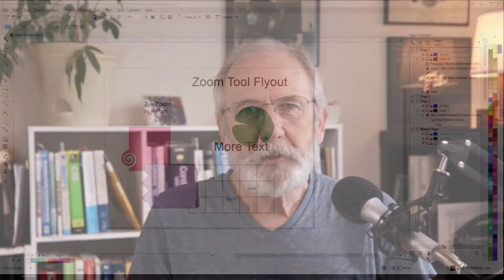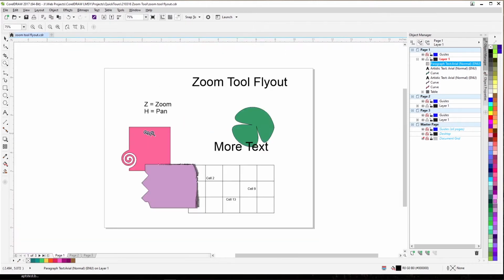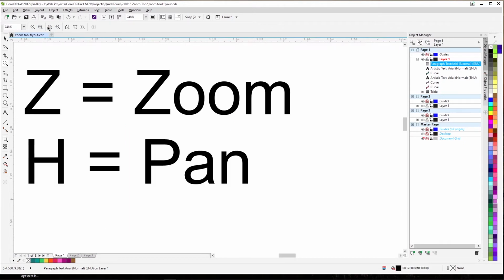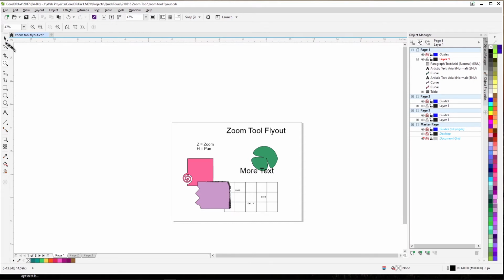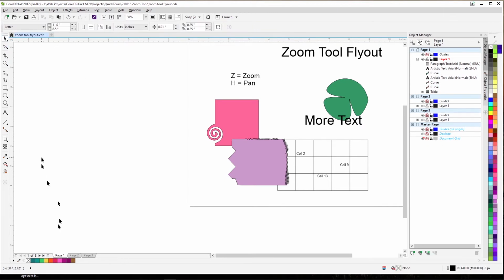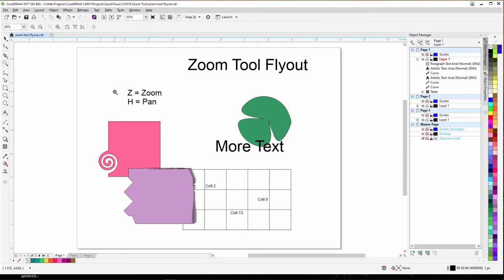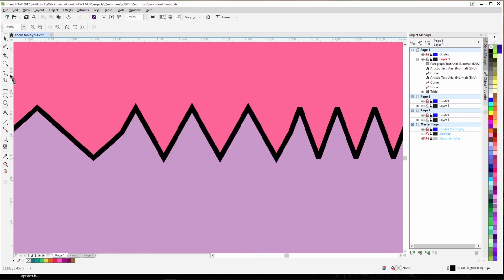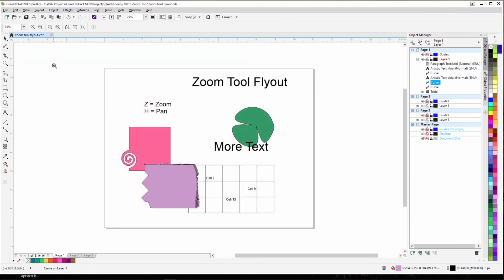QuickTours: Zoom Tool Flyout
This video explores the Zoom Tool Flyout menu in CorelDRAW.

CorelDRAW Techniques is dedicated to helping users of all experience levels get more from CorelDRAW.

Available for Download: A complete and organized PDF list of CorelDRAW keyboard shortcuts!

Timestamps:
00:46 Zoom Tool
04:00 Pan Tool

Version used for this video: 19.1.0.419 (CorelDRAW 2017) If using a different version, your menus, tool placement, and functionality may appear to be different from what appears on screen.